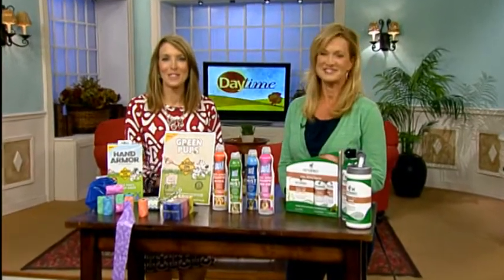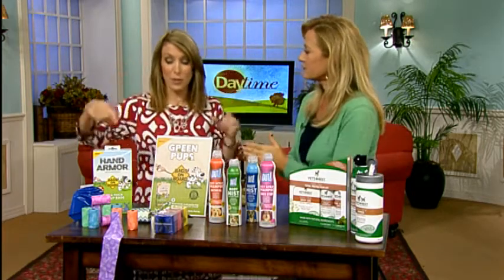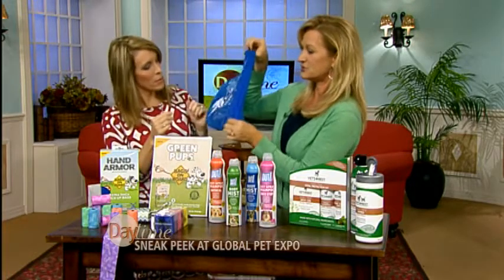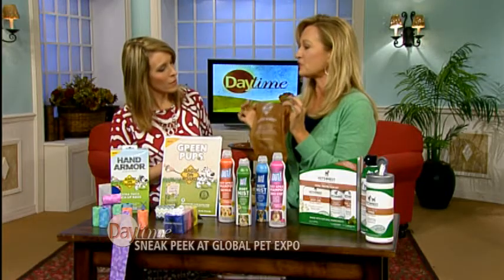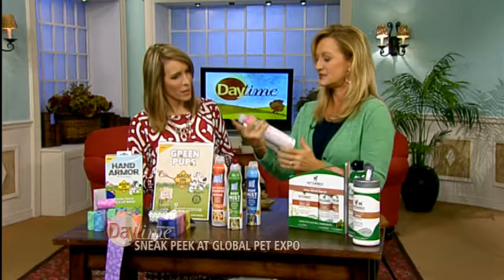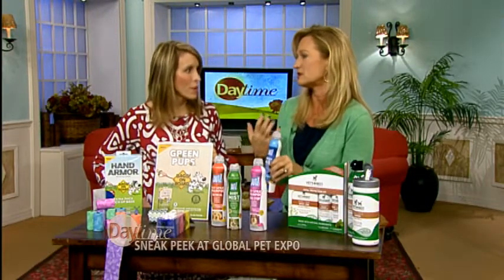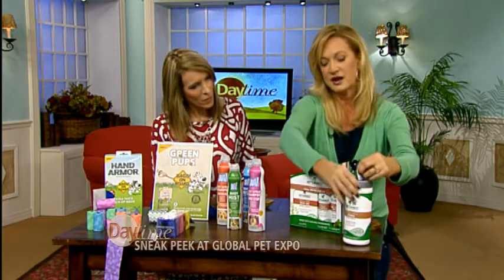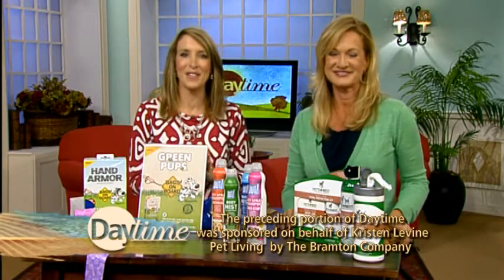Daytime Sneak Peek at the Global Pet Expo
Recently I attended Global Pet Expo in Orlando, where new pet products are introduced to the marketplace. Today’s pet products are a sneak peek at what pet parents can find in stores soon, to make life easier with pets. Bags on Board, Vet’s Best and Out Easy Shampoo and Body Mist from The Bramton Company!